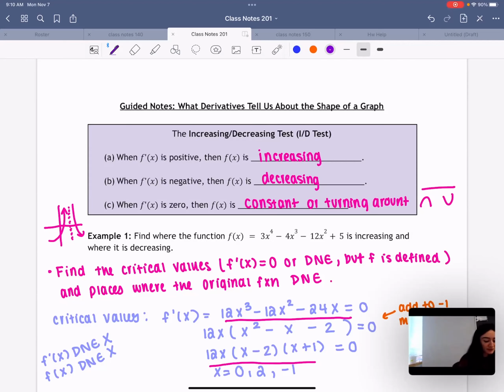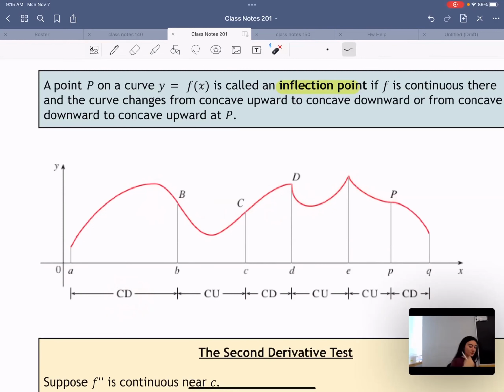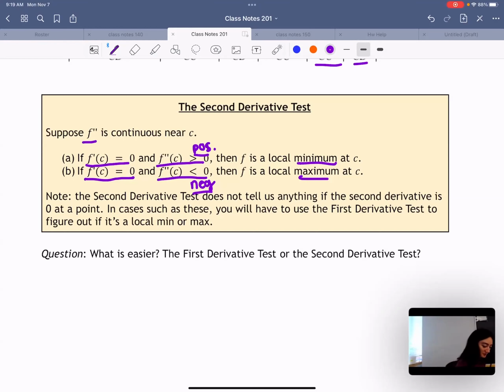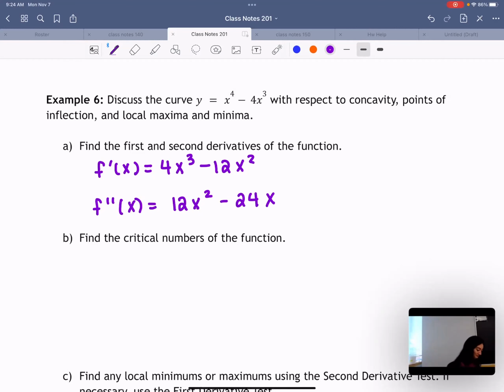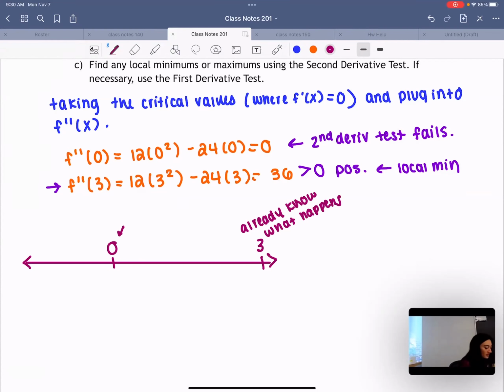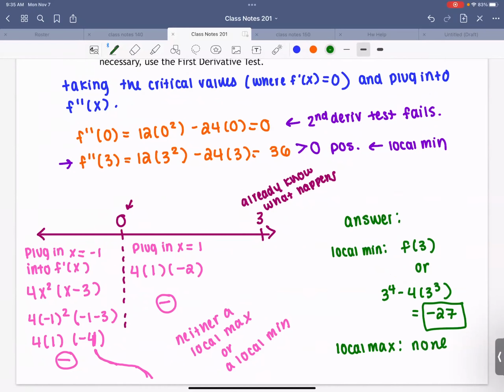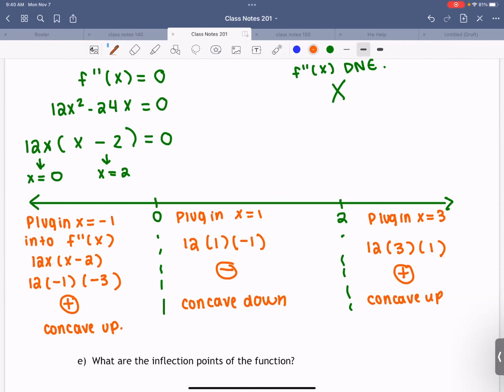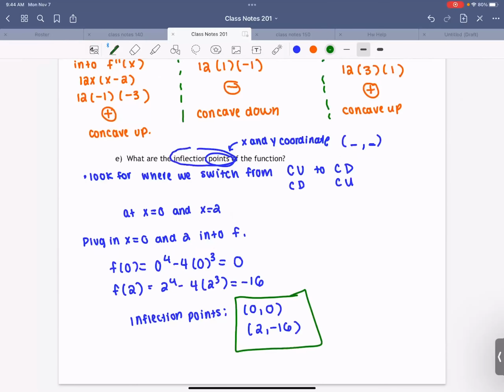Math 201: The Second Derivative Test, Intervals of Concavity, and Inflection Points